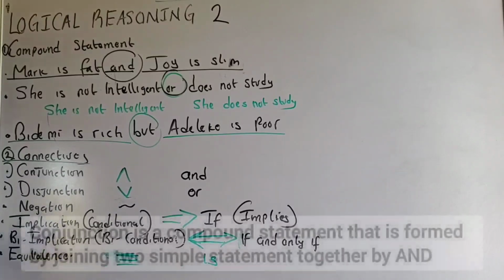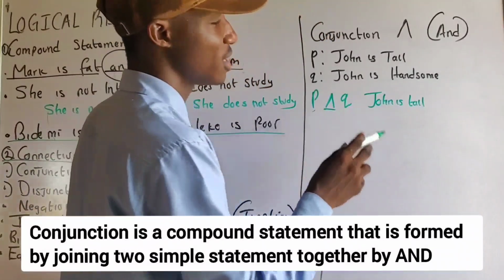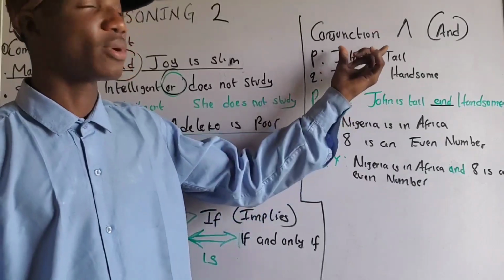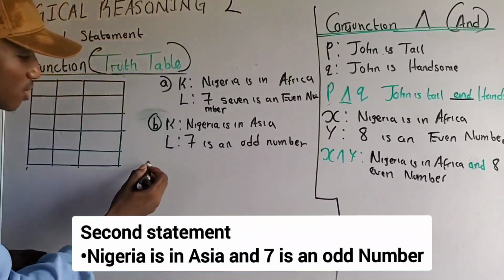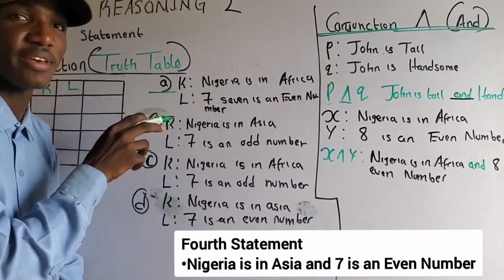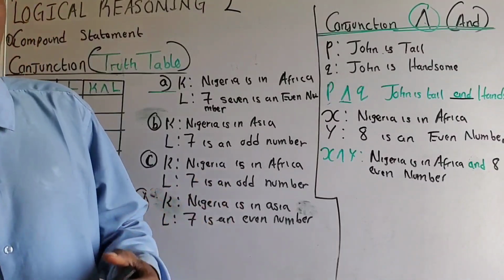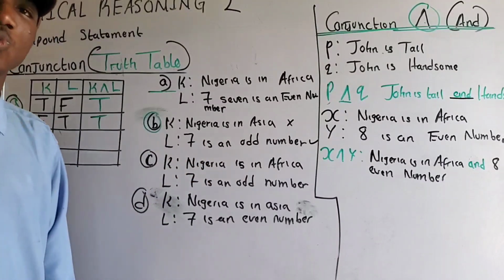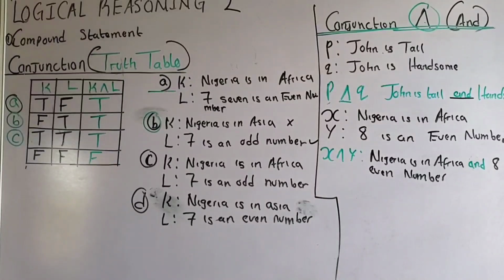Conjunction| Conjunction - Compound Statement